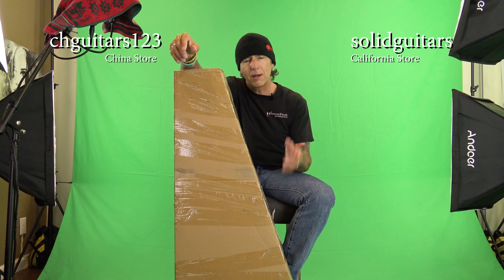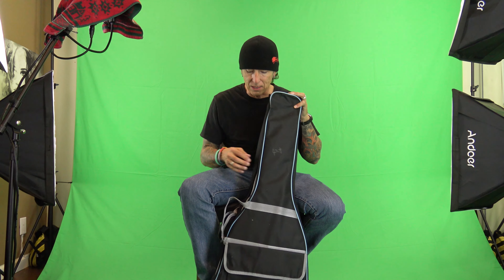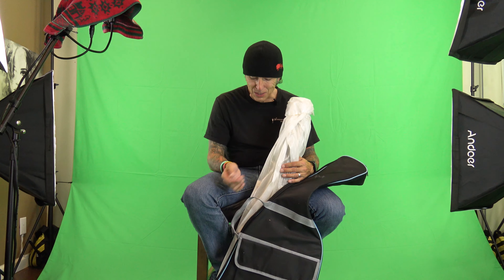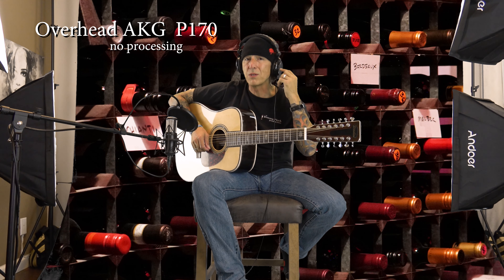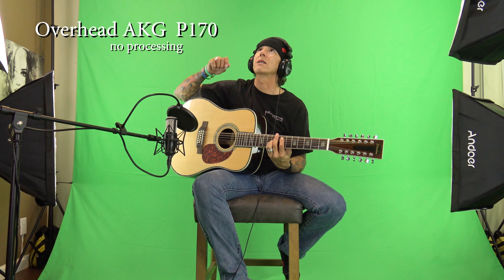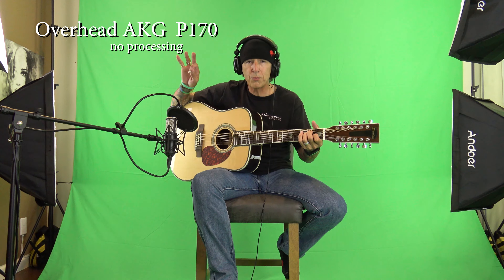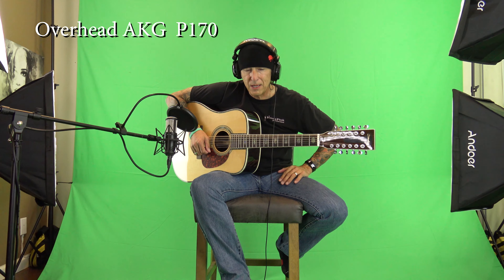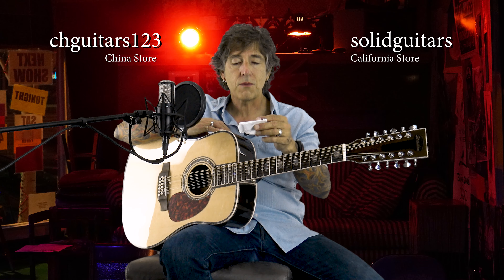My new handmade guitar! Different mics, & mixed in a bit of a song. Play beautifully, sounds awesome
Californina store
China store

And yeah, Face Book too! John Knowles A Cyclist

All music in this in MINE!